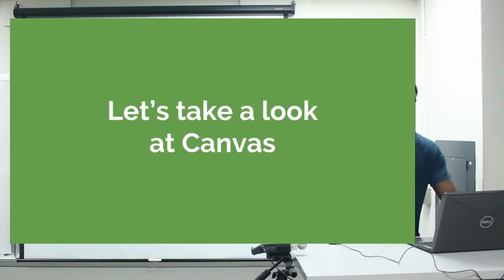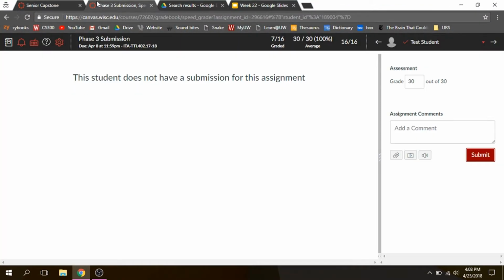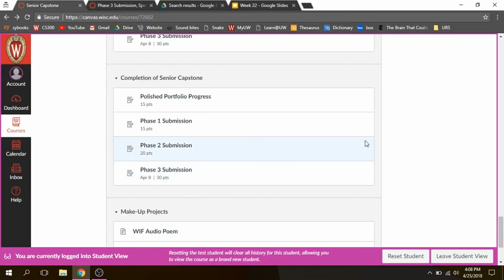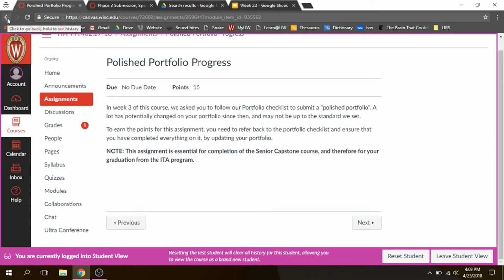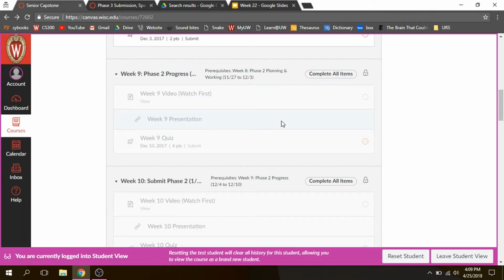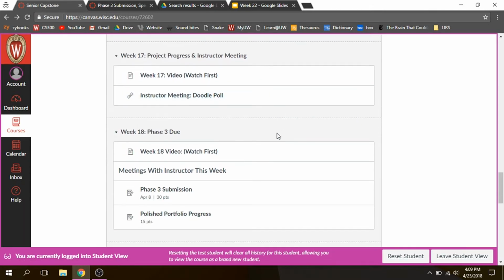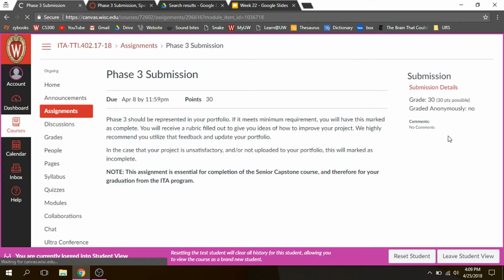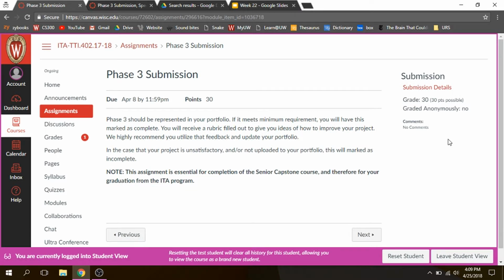Seniors | Senior Capstone | Week 22